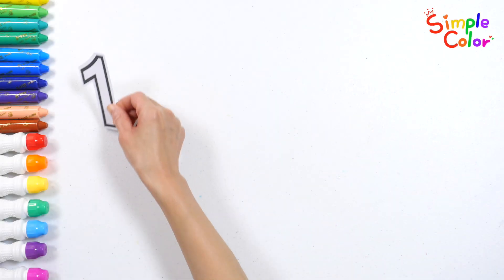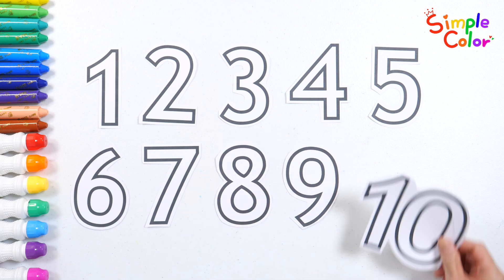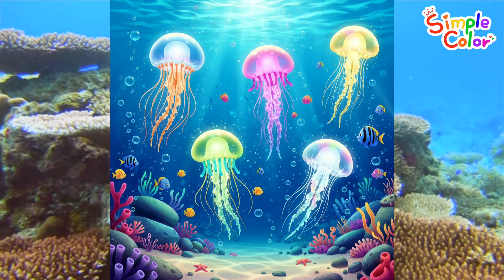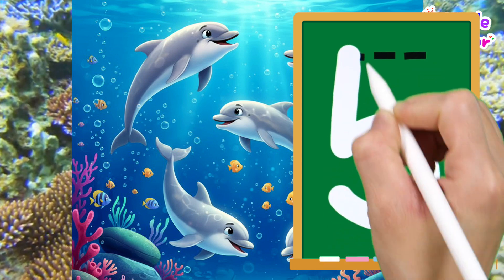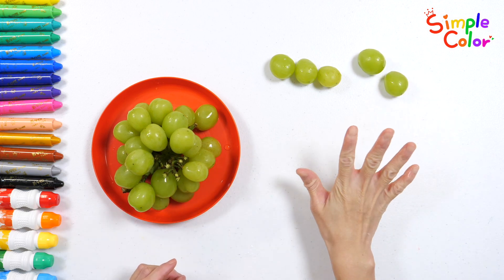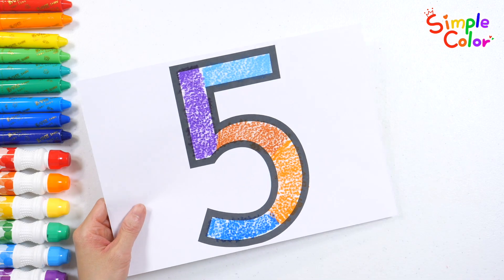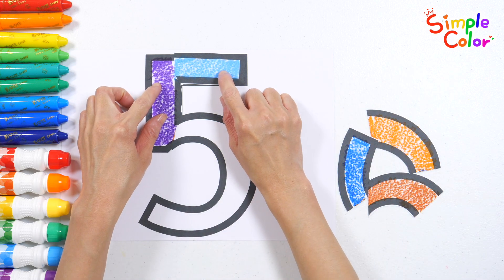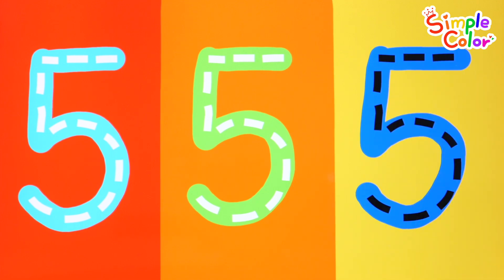Let's count how many jellyfish there are! | Learn the number 5 with "SimpleColor" Teacher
Today, let's introduce numbers to your child in a variety of ways.
Read the numbers 1 to 10 and find the number 5.
Practice counting by counting jellyfish and dolphins swimming in the ocean. Repeatedly write, count, and read the numbers to help your child learn numbers in a variety of ways.

Color the number 5, cut it out with scissors, and then arrange it in the correct shape. Learn the shapes of numbers by arranging the numbers.

This is a basic learning video that children can easily follow along with.
You can download the worksheet by clicking the link below or from the community.
Enhance learning by watching and participating repeatedly with your parents.

Your "Likes" are a huge help in video production. ^0^